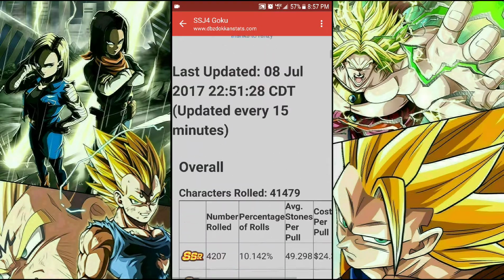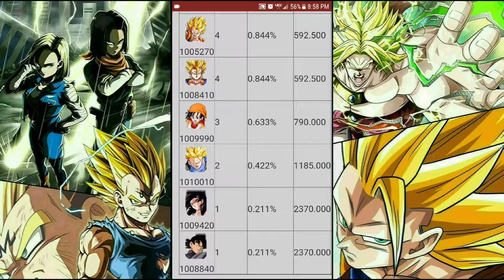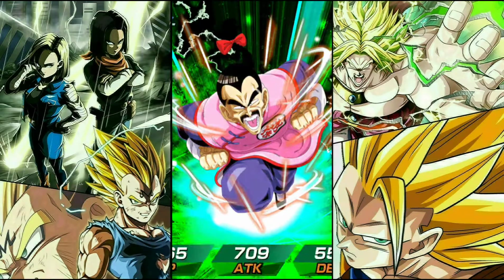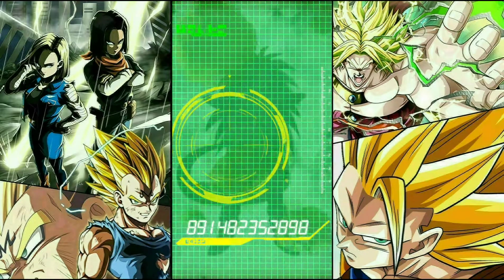Dragonball Z Dokkan Battle - Will we get an ssj4?!